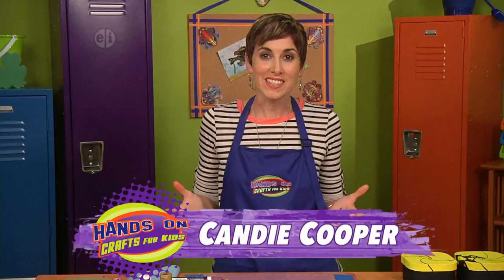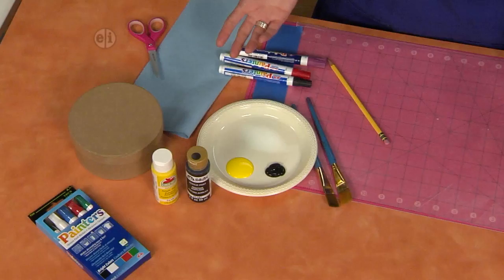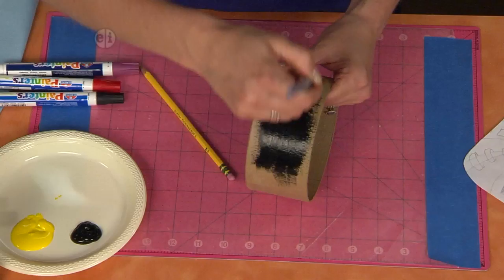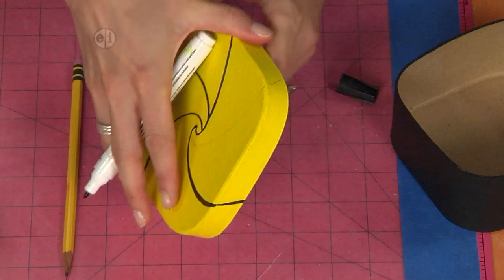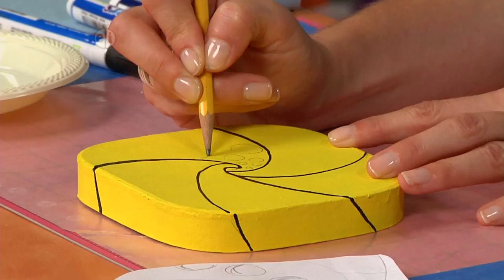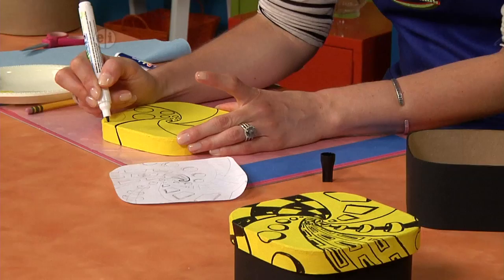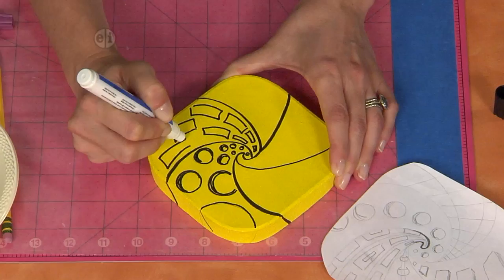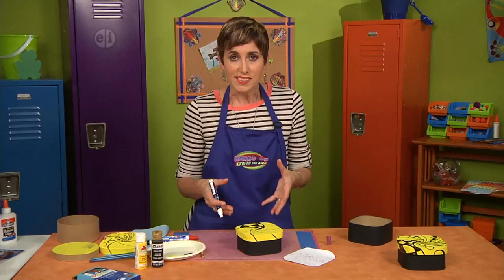Hands On Crafts for Kids Show Episode 1604-1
In this episode of “Hands On Crafts for Kids,” Candie Cooper delves into perspective and optical art, as she uses paint and geometric shapes to create fun craft projects.